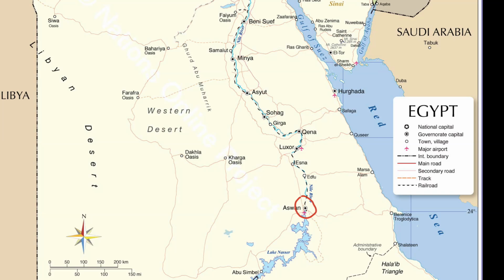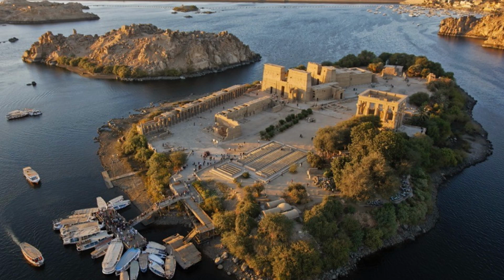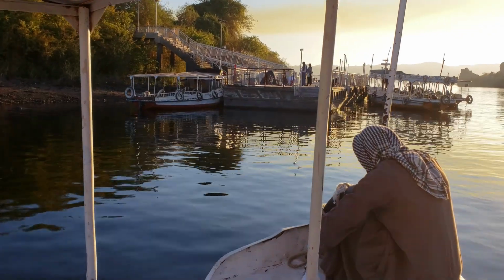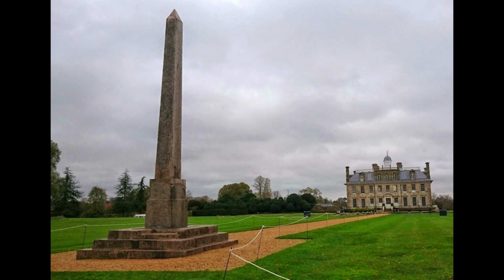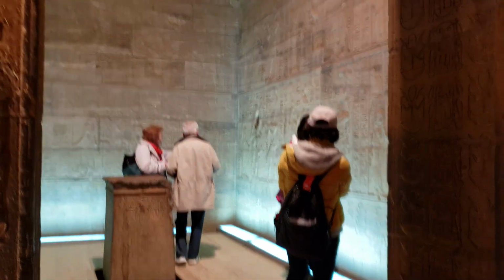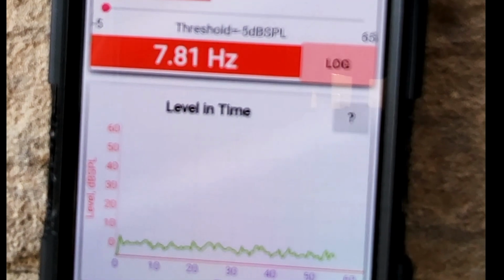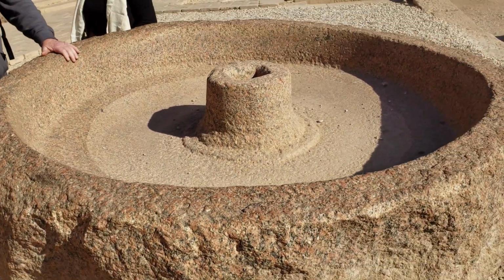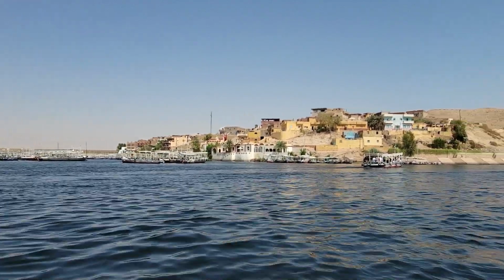Philae; the last gasp of ancient Egypt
we visit beautiful Philae, the last temple complex of the Dynastic Egyptian empire